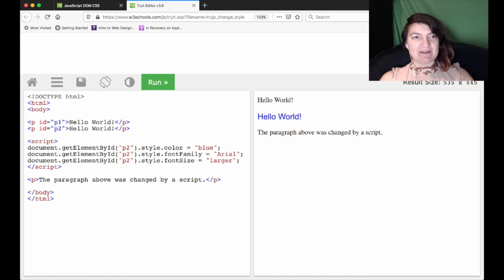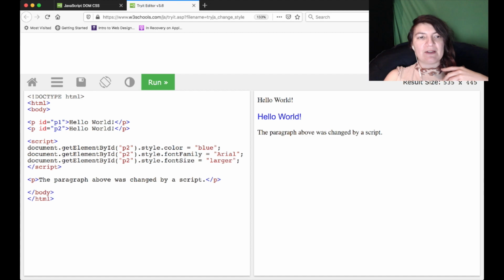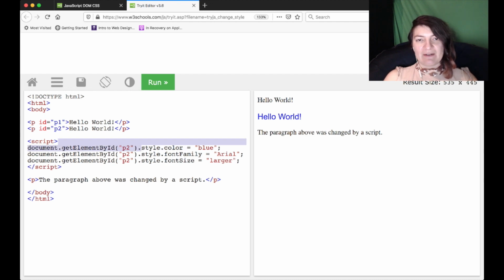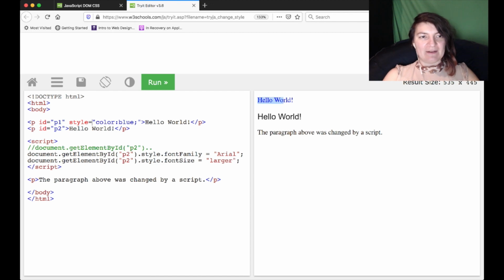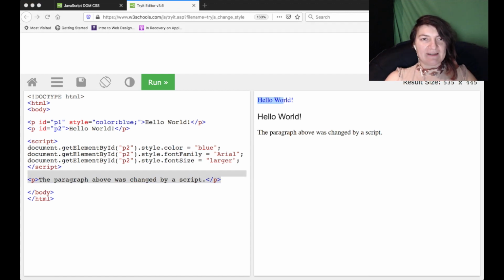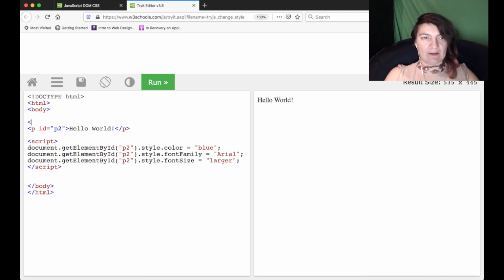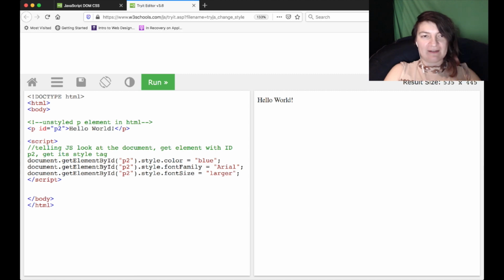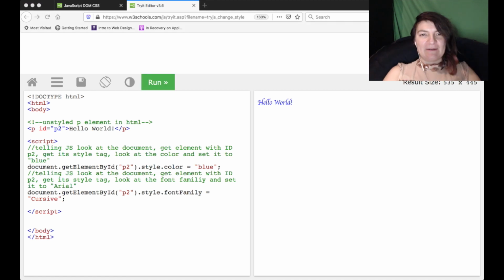Change CSS With JSDOM